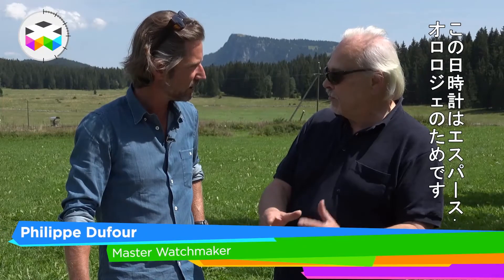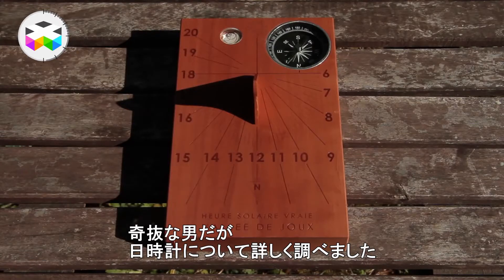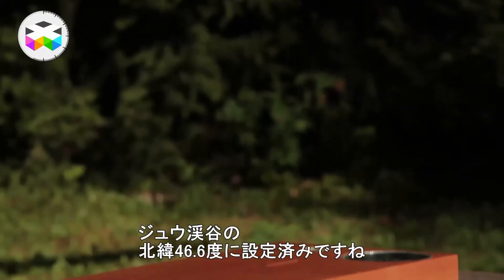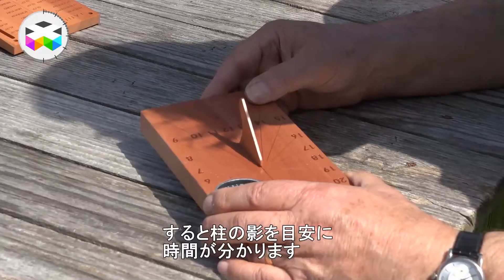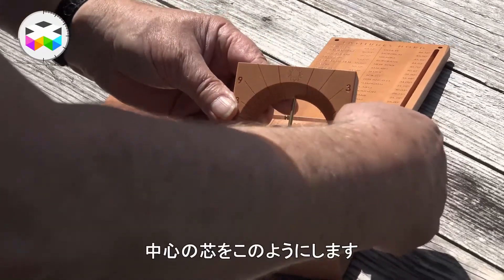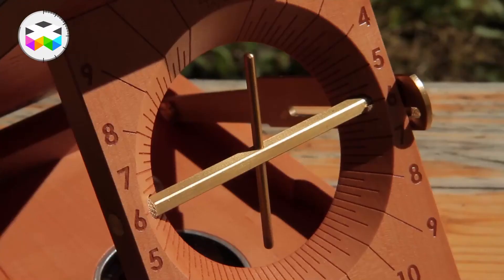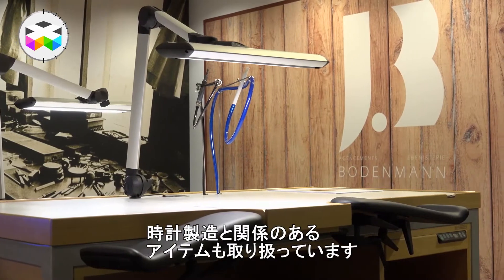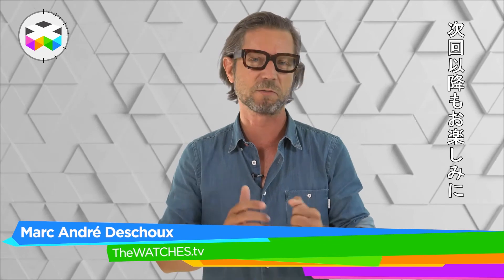エスパース･オロロジェでしかゲットできない！美しい日時計（後編） The Notion of True Solar Time & Sundials With Special Professor...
時計の起源である日時計についてご存知でしょうか？今回お送りするのはジュウ溪谷にある時計の博物館、エスパース･オロロジェ（Espace Horloger）で販売されている日時計について。この時計について教えてくれたのは天才時計師、フィリップ・デュフォー（Philippe Dufour）氏。(c)TheWATCHES.tv/Watches Press

2017年10月13日

So what is true solar time in comparison to the time you read on your watch dial? Well find out in this video with a very special professor that will demonstrate how a sundial actually works.

And if you're interested with any of the sundials proposed in this video, you can purchase them and remember that it's for a good watchmaking cause as it supports the Espace Horlogers of the Vallee de Joux.